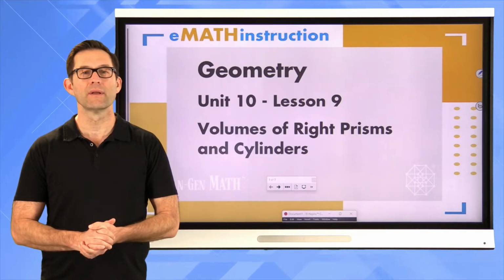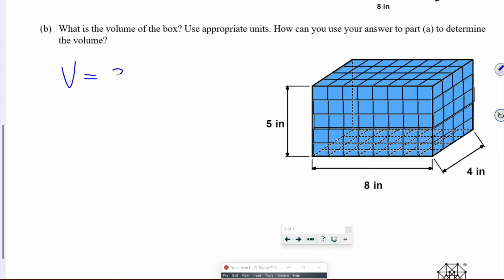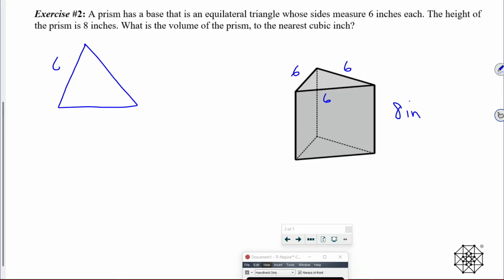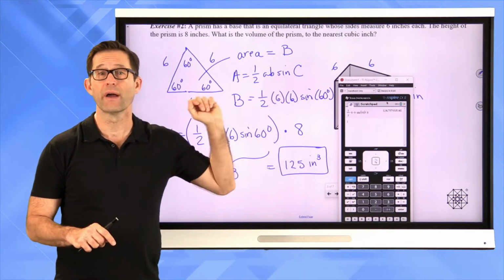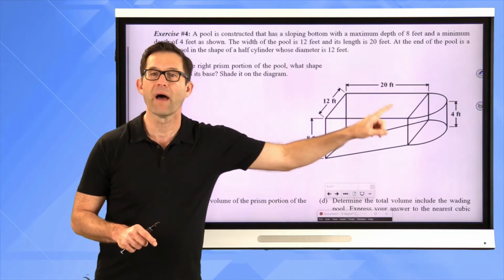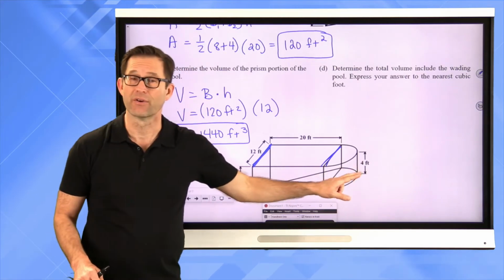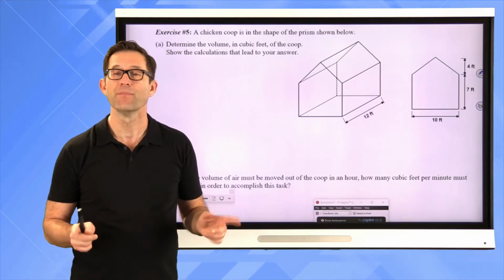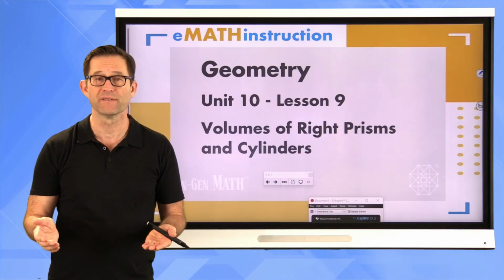N-Gen Math Geometry.Unit 10.Lesson 9.Volumes of Right Prisms and Cylinders